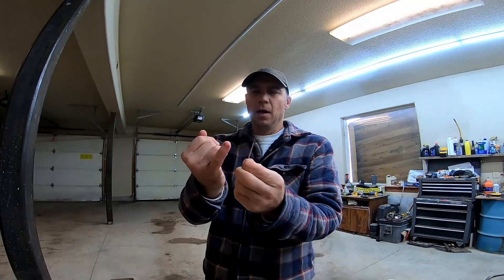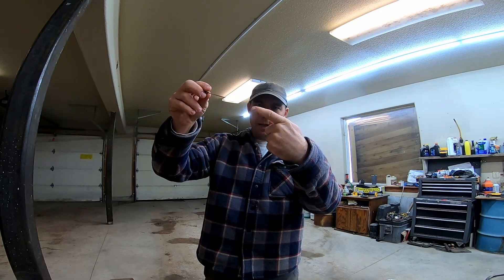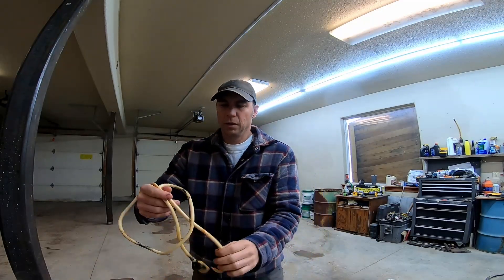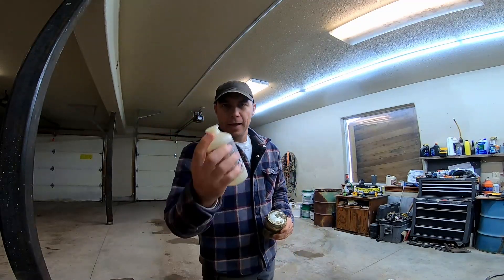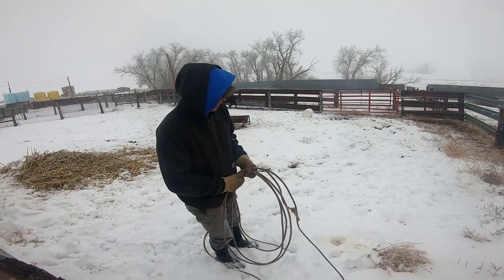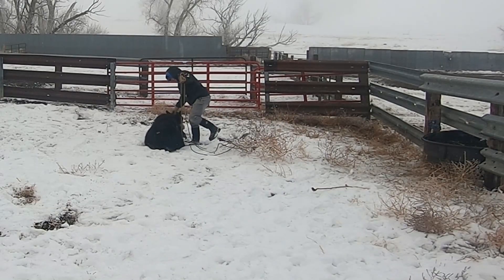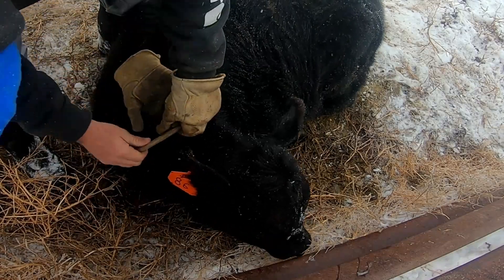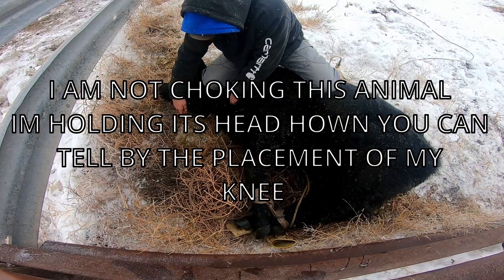Woody tongue in cattle looks like a swollen chin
How to treat and what causes wooden tongue in cattle. Swollen chin on calf this is how to fix it.